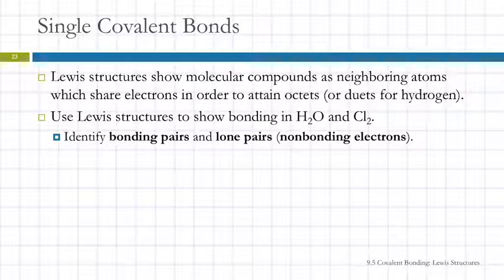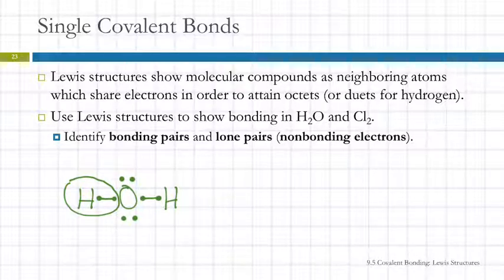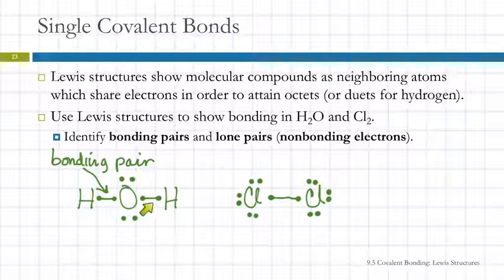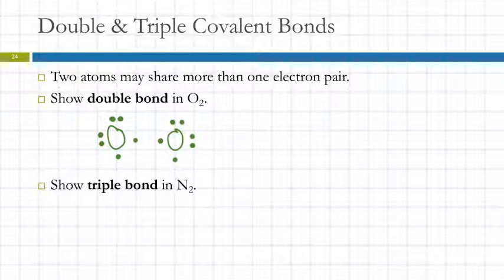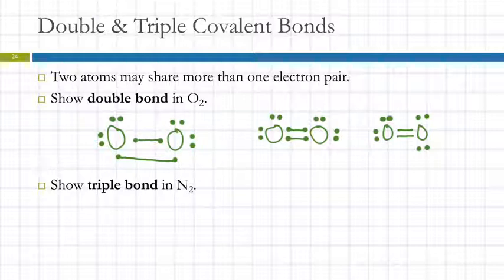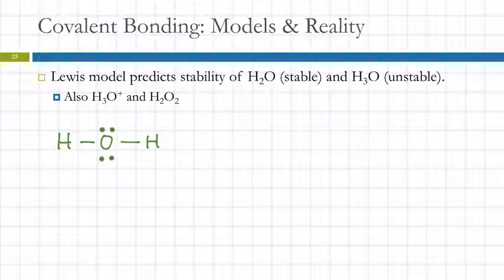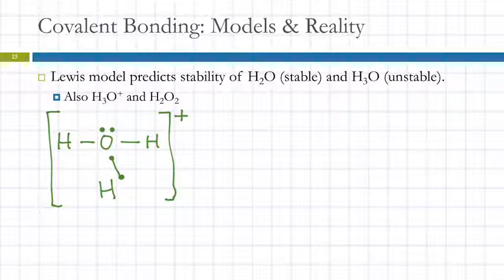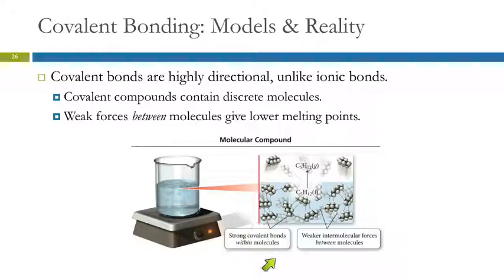9.5 Covalent Bonding: Lewis Structures